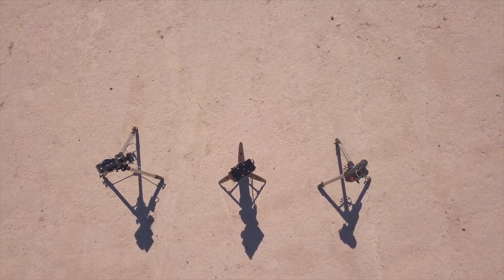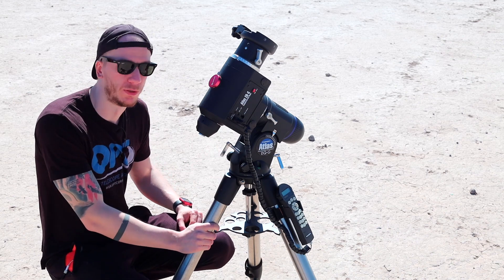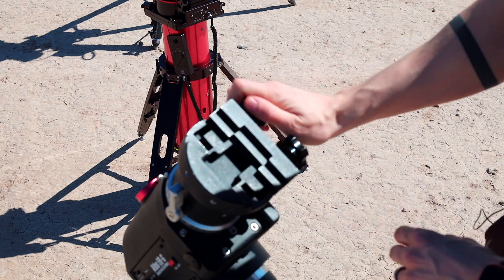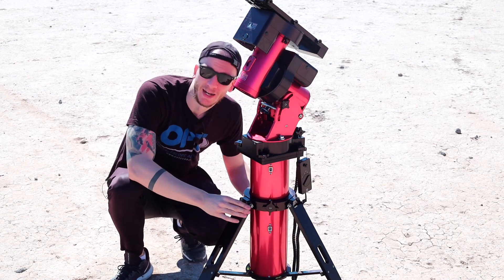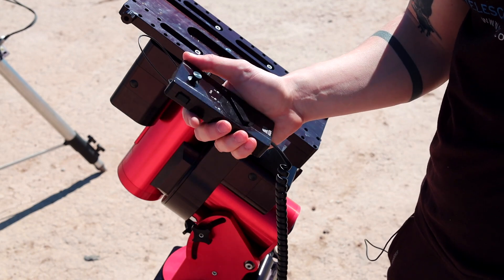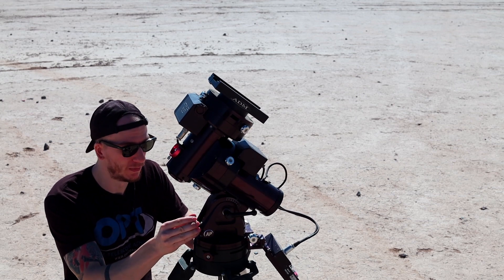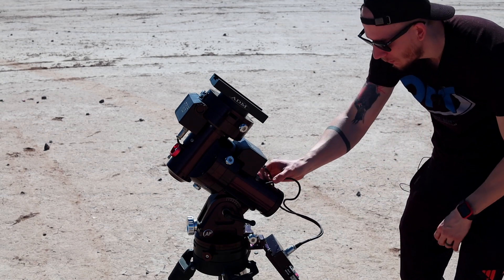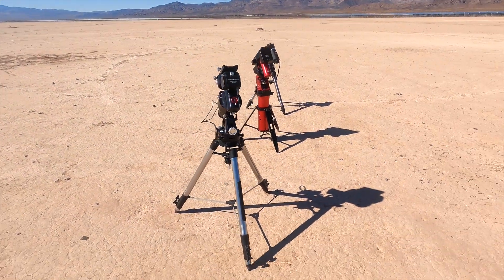Comparing the design and features of 3 mounts - Atlas Vs MyT Vs Mach1